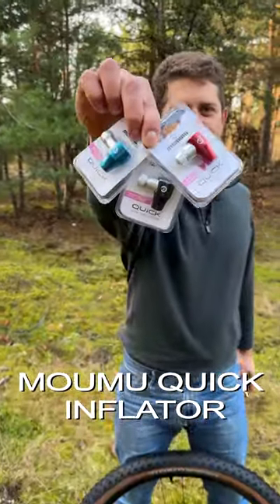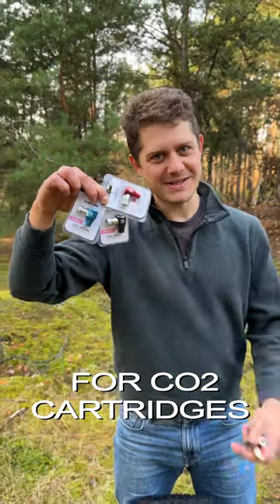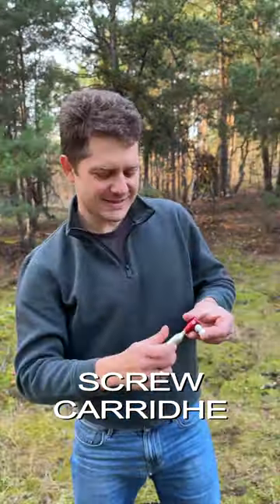CO2 Bike Pumps & Inflators at Low Prices?! SEE How it works!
Fast pumping saves time 🤩
Small but crazy fast Momum Quick 💪
It's so small and so fast you'll forget you have it 😱
And when you have it, you have inflated tires 🛞
FAST ⚡️
Greetings, from boomer🤴

✔️ Roval Control wheels
✔️ Specialized Renegade Control T5 29 x 2.35 tire

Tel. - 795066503